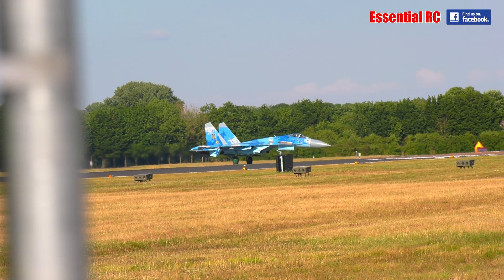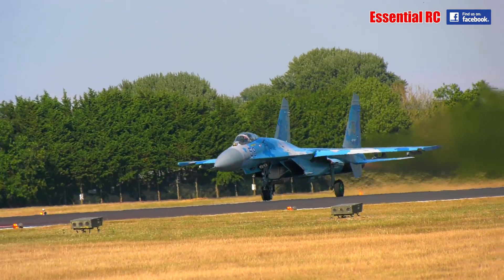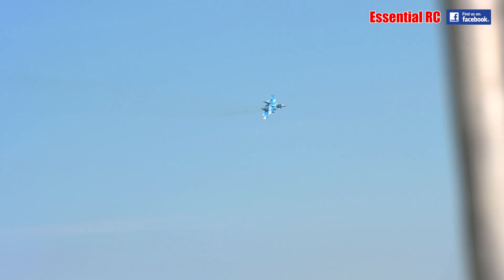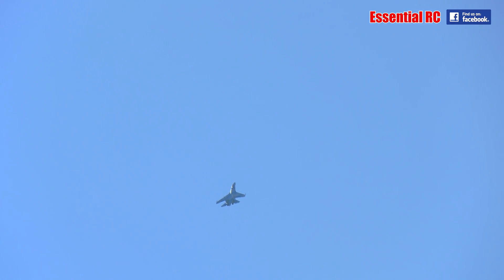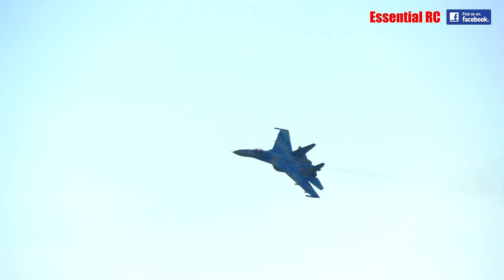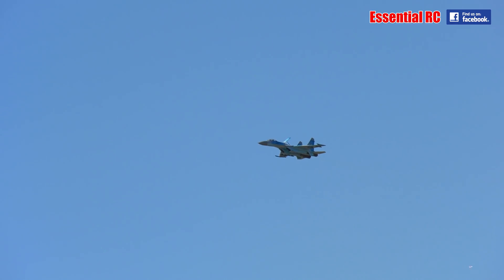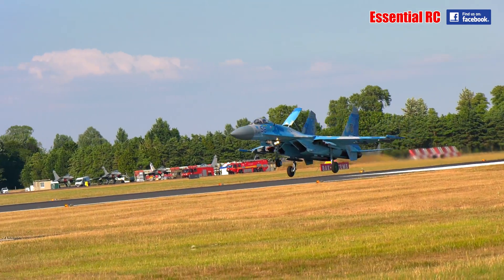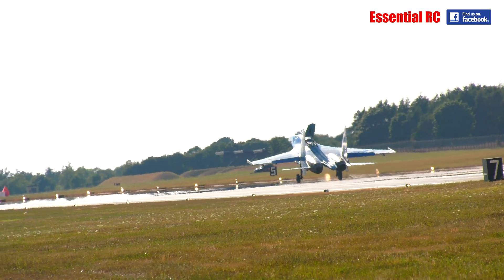Ukrainian Air Force SUKHOI SU-27 FLANKER Heavy Air Superiority Fighter (RIAT 2018)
The Sukhoi Su-27 heavy air superiority fighter - codenamed 'Flanker' by NATO - was designed during the Cold War as a Soviet counter to potential Western opponents such as the US Air Force's F-15 Eagle. It first flew in 1977. Service entry began during 1985, and when the 'Flanker' started appearing at Western air displays in the hands of Sukhoi test pilots, starting at Paris in 1989, it astounded spectators with its manoeuvrability. In the post-Soviet era, the original Su-27 series has continued to equip the Russian armed forces, and carried on serving with the Ukrainian Air Force as well as other former Soviet states and several export customers. The design has continued to be developed for both Russia and overseas markets, some of the latest derivatives incorporating thrust vectoring. The Ukrainian Su-27s (one P model and one UB model) that are coming to Fairford for RIAT 2018 are on the strength of the 831st Tactical Aviation Brigade, based at Myrhorod in central Ukraine.

Filmed by Dom Mitchell using the Panasonic AG-UX180 Pro 4K camcorder at Royal International Air Tattoo 2018 at RAF Fairford.